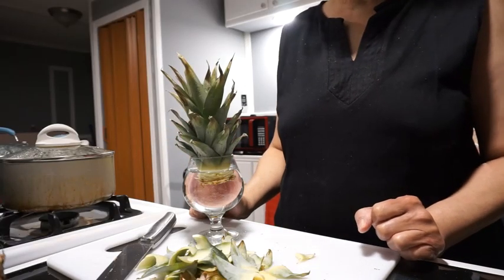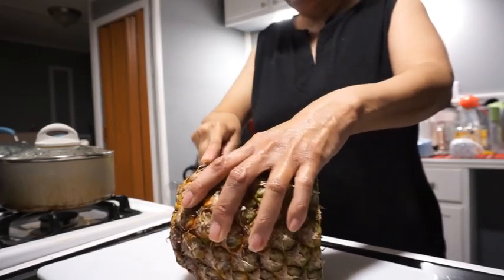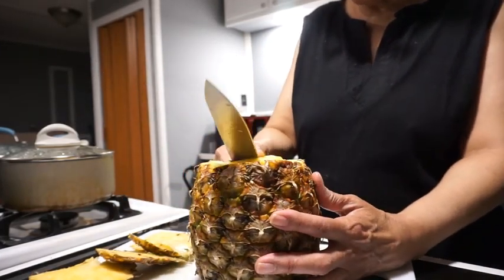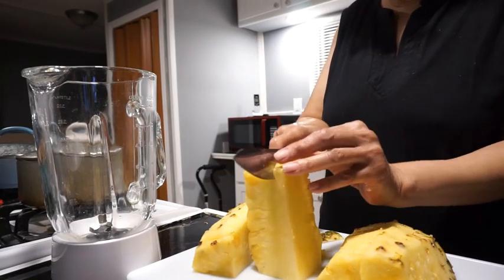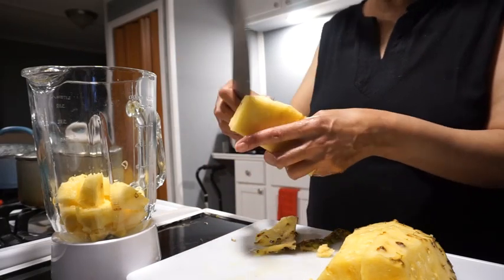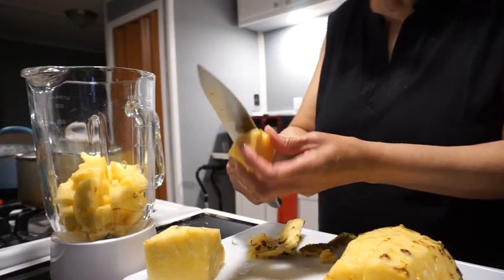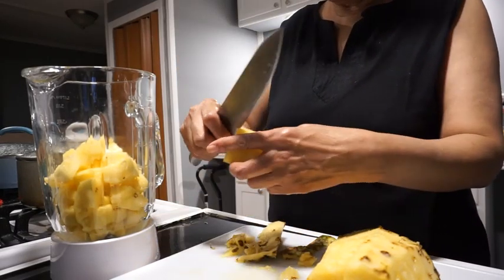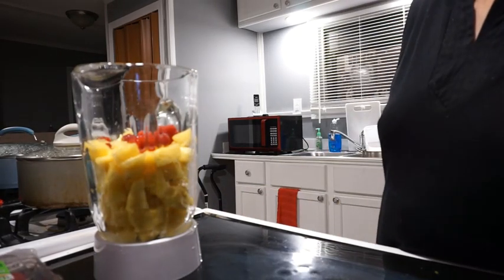HOW TO MAKE A PINEAPPLE RASPBERRY REAL FRUITS SMOOTH FROM FRESH FRUITS